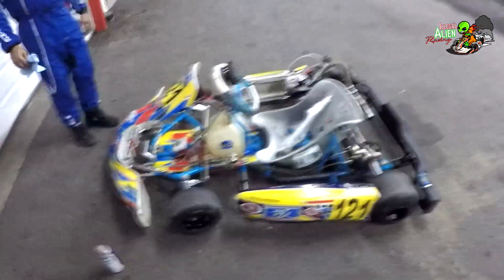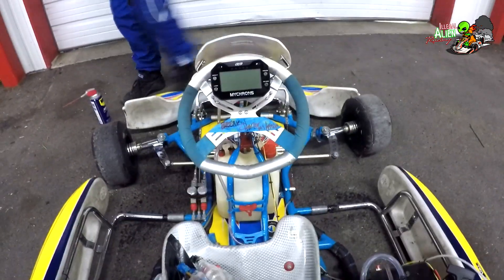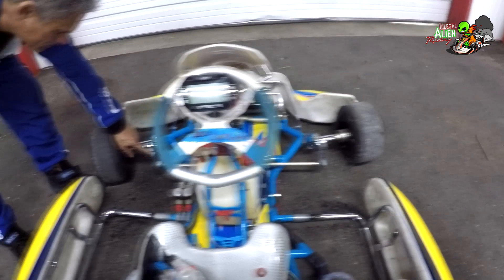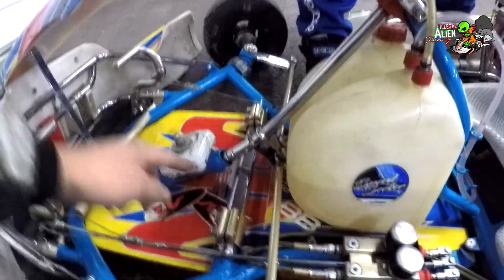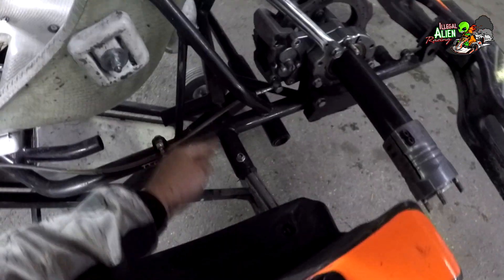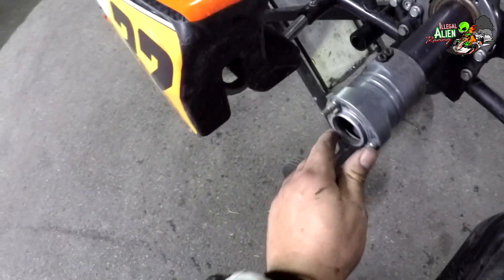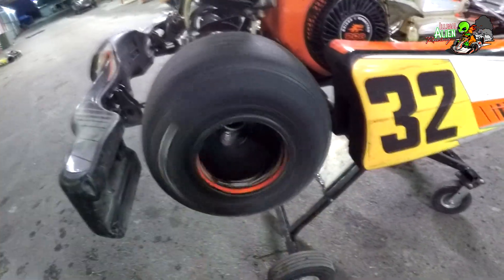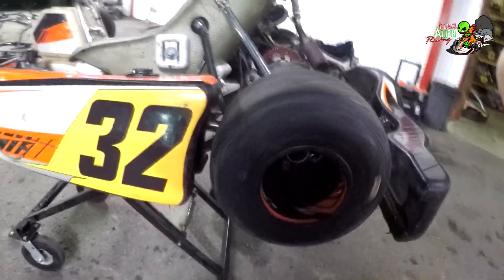Go Kart Crash in Unforgiving Turn (Damage included)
Me and the #121 kart crashed together during our final practice at Dallas Karting Complex before a race this weekend.  It always happens during your last session just before you're about to bring it into the pits for good.  Damage portion included.